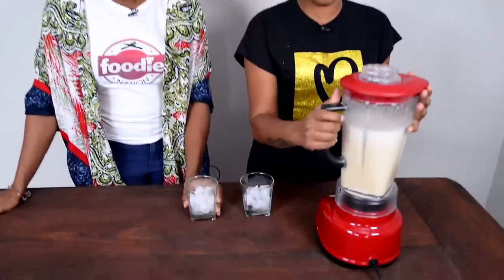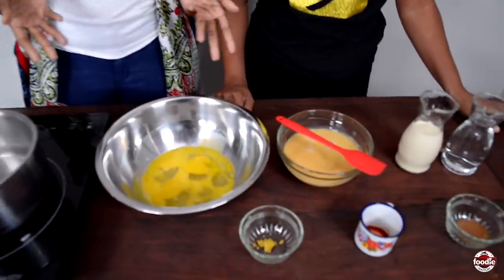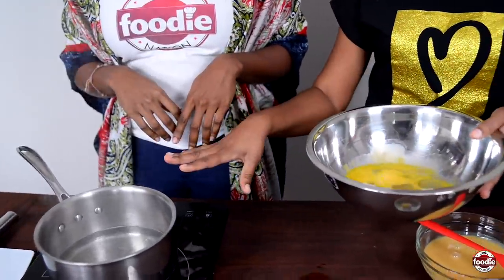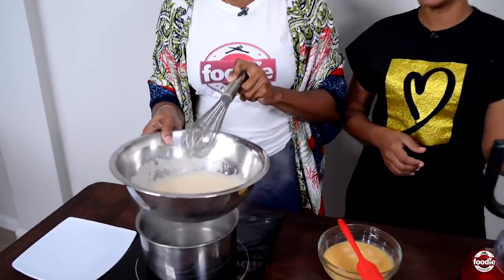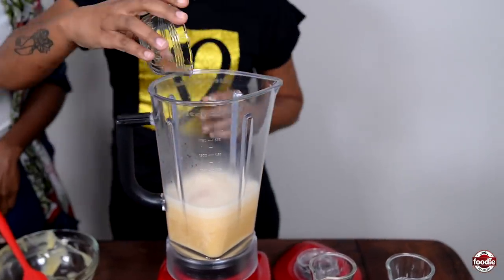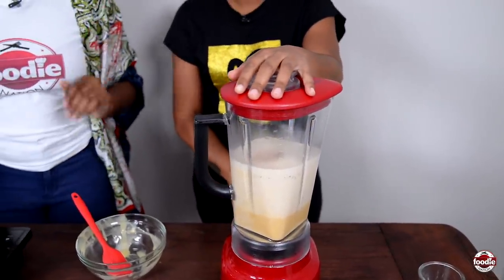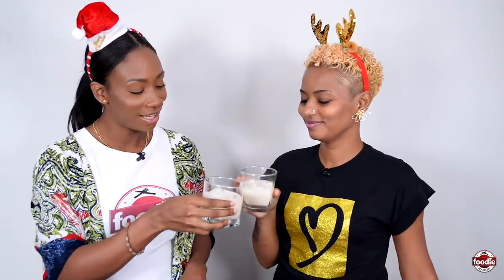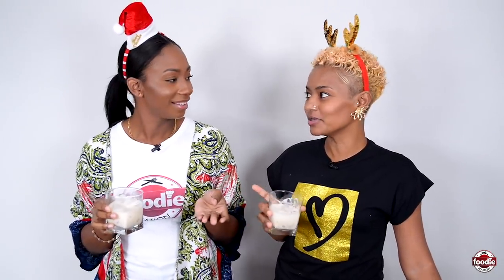Trinbagonian Ponche De Creme | Wah Yuh Drinkin?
Pull out the blender, prepare the bottles, because today we’re making Ponche De Creme.

INGREDIENTS

White Rum - 1 Cup
Eggs - 4 Large
Condensed Milk - 1 (390g)
Evaporated Milk - 1 (250ml)
Bitters - 1 Dash
Nutmeg - 1 Tsp
Lemon Zest - 1 Tsp

METHOD

Pasteurize eggs over a double boiler. (140°F for 3 minutes)
Blend eggs, evaporated milk, condensed milk, nutmeg, bitters and lemon zest.
Add White Rum, blend and Enjoy!

Connect with:
Kezzianne Miller: @kezzidoeseat
Arlene: @trini_food_designer_arlene